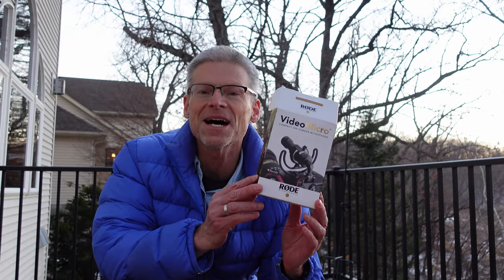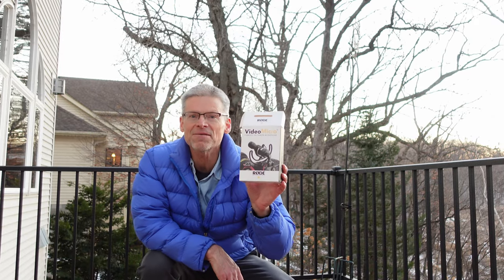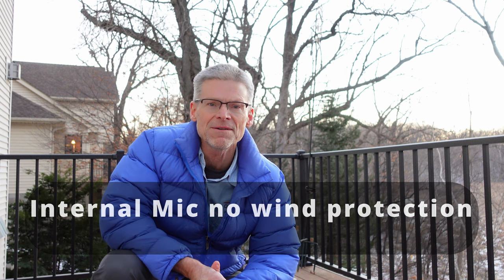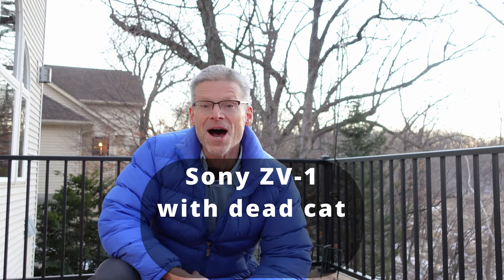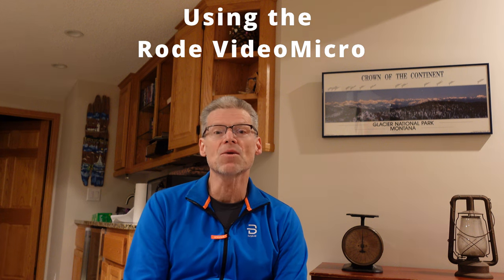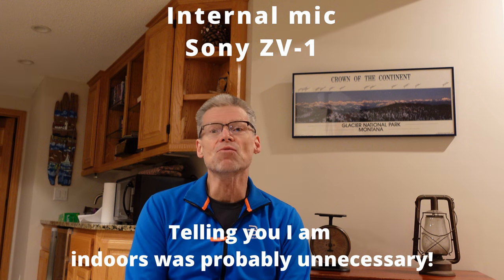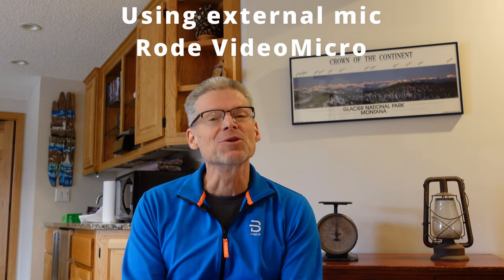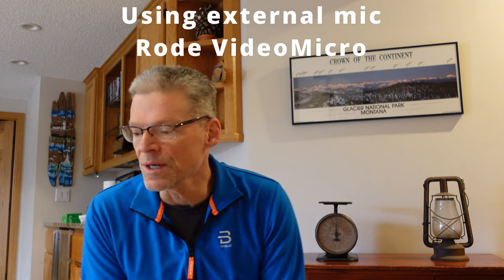Internal mic or external Rode VideoMicro mic while using the Sony ZV-1? The results surprised me.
I just got the Sony ZV-1 camera and I also bought a Rode VideoMicro external mic. In this short video, I compare the sound of the internal mic and the Rode VideoMicro external mic. A spoiler alert...the internal mic is much better than I expected!